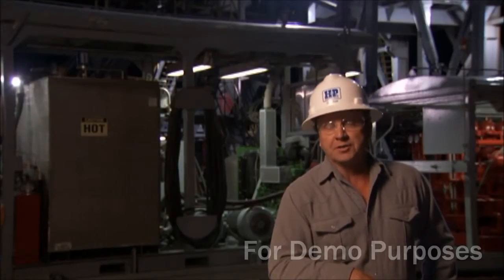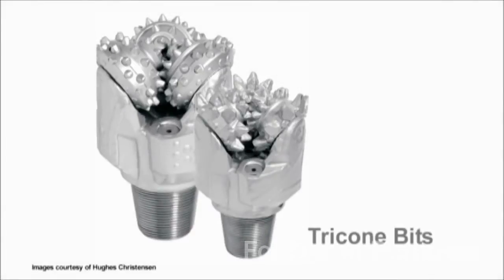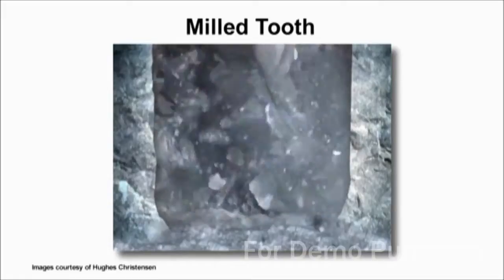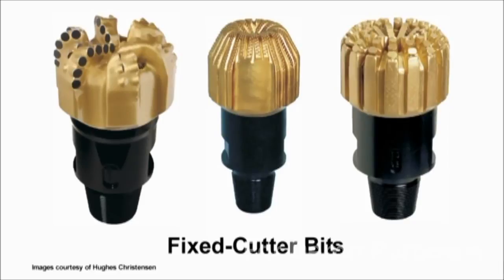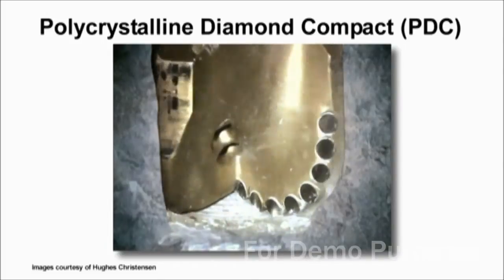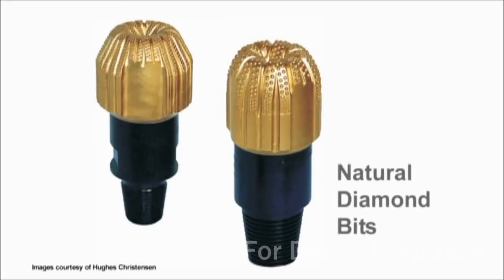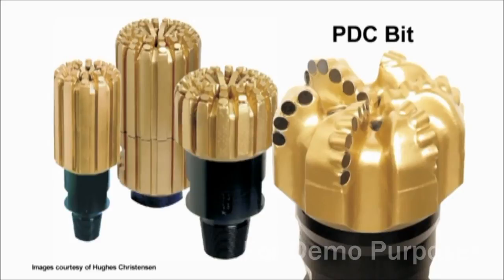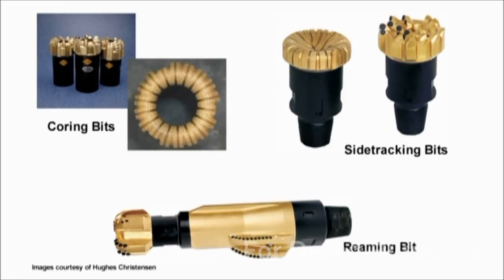Долота: From Planning to Production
Полный цикл жизни долот до попадания к заказчику: от планирования до производства